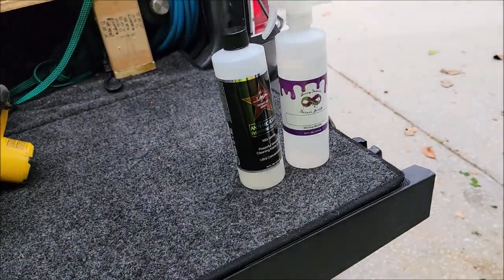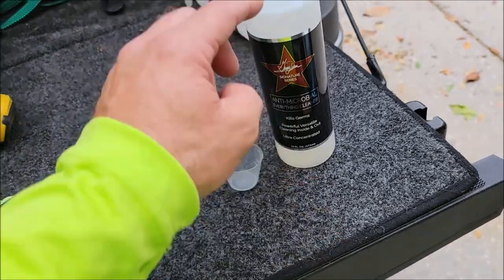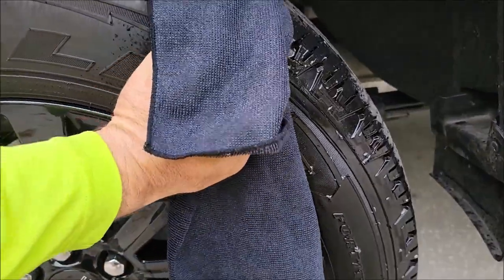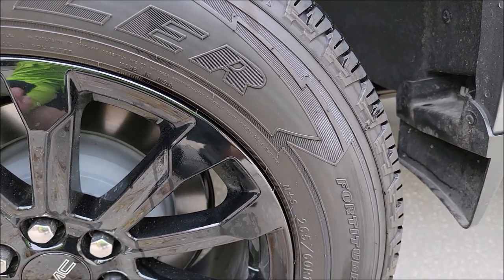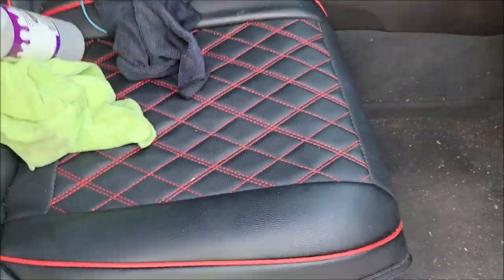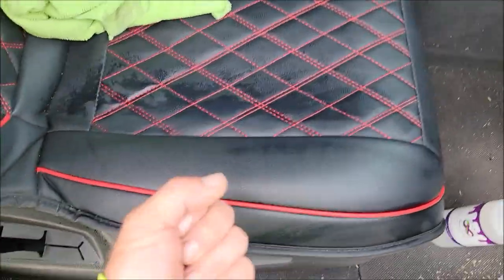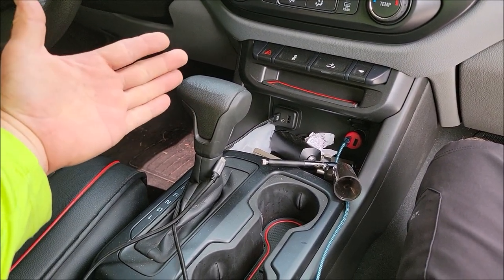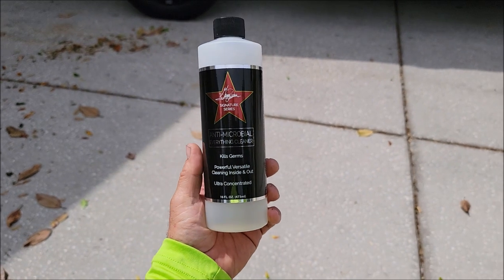GARRY DEAN'S SIGNATURE SERIES ANTI MICROBIAL EVERYTHING CLEANER DEMO & VALUE BREAKDOWN AMEC